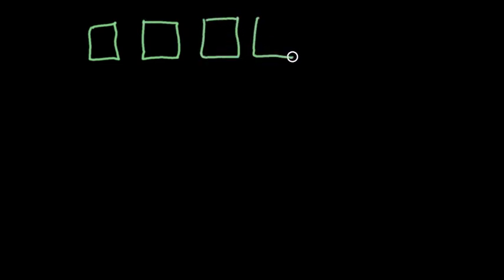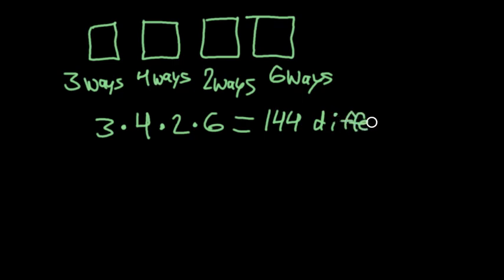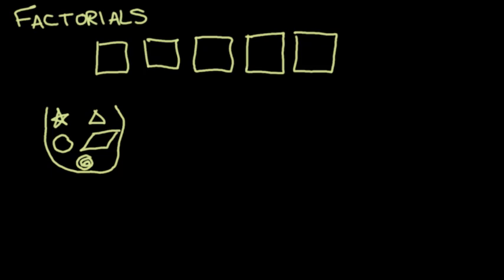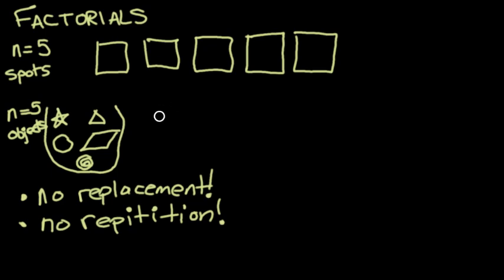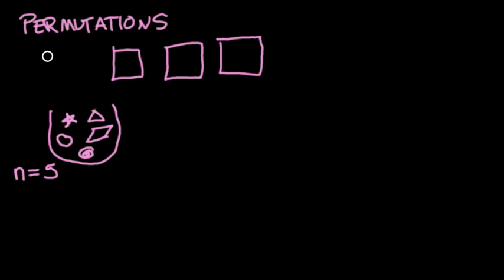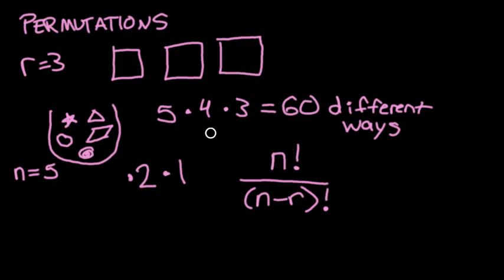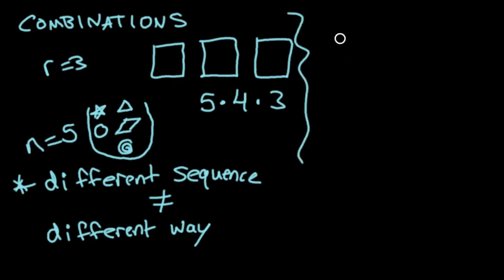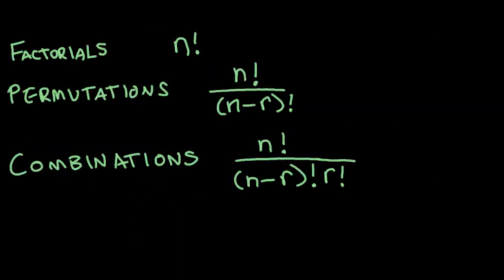How many WAYS can I do that?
Factorials, permutations, and combinations